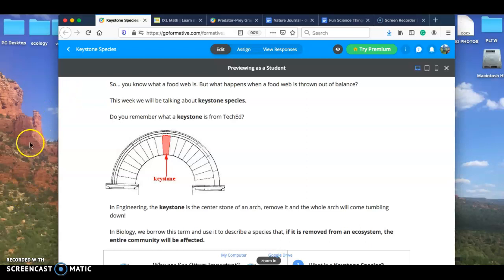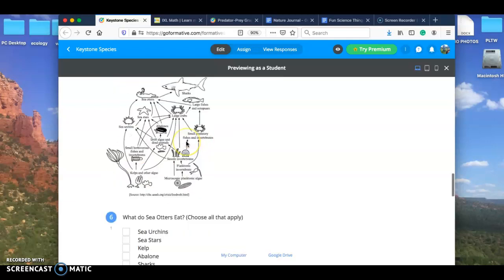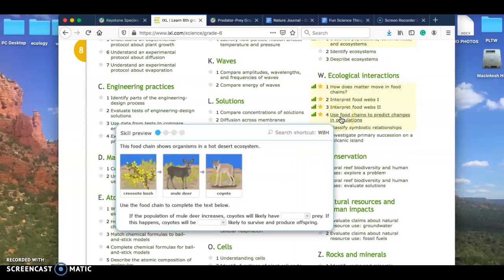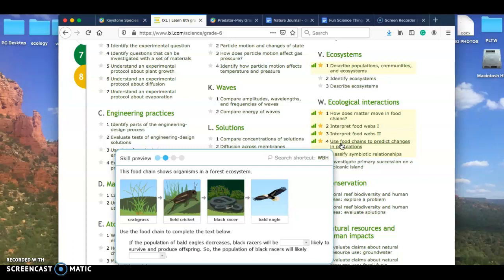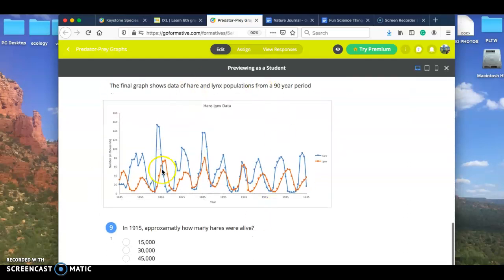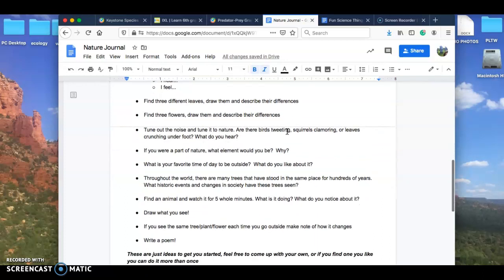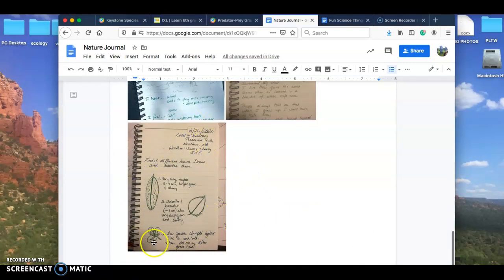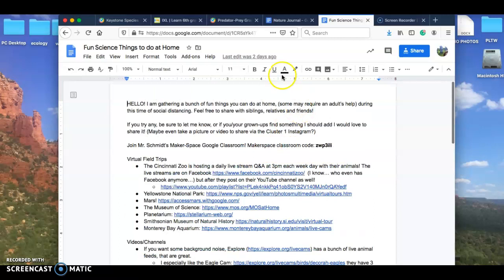April 6 Work for the Week Video